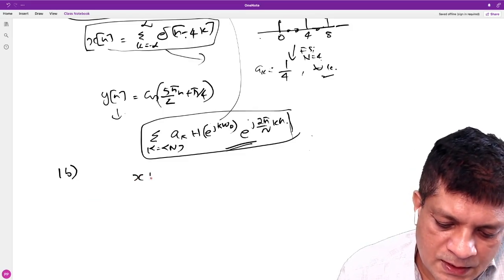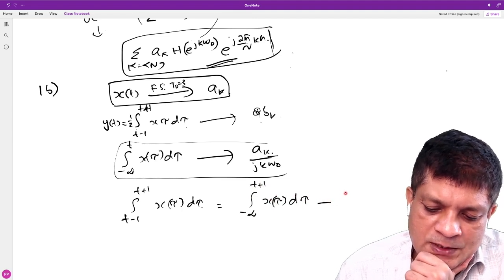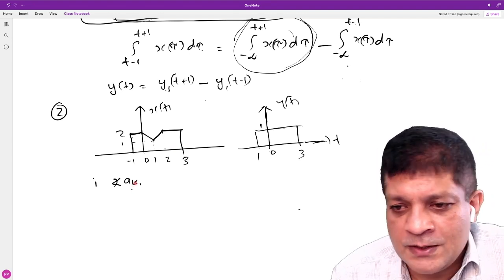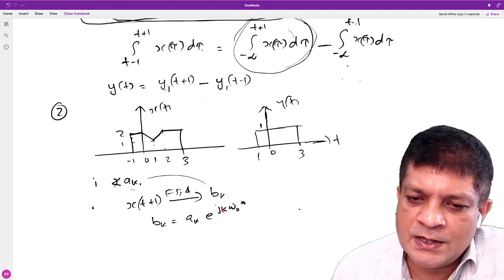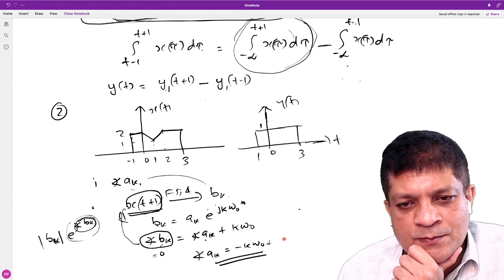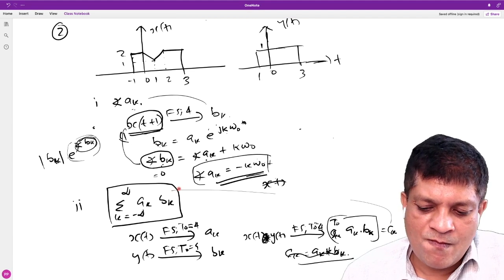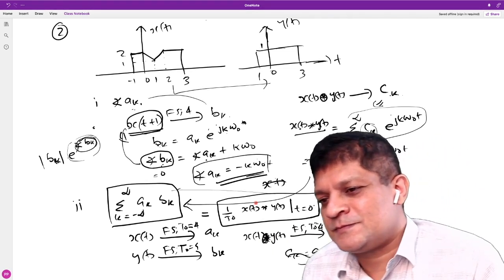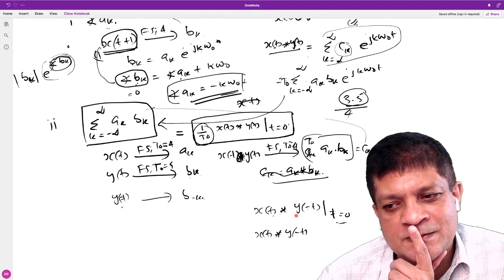[33] Tutorial-3 (FS)